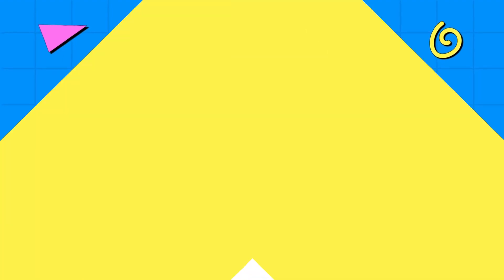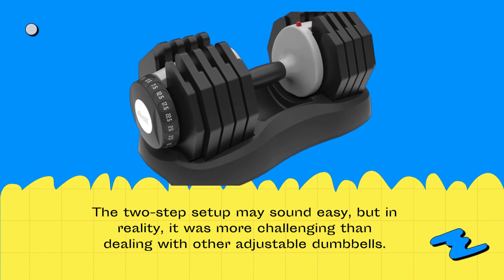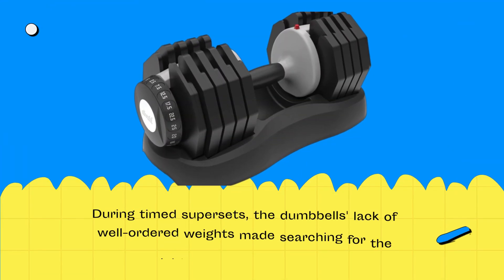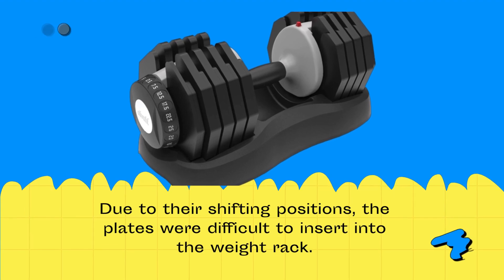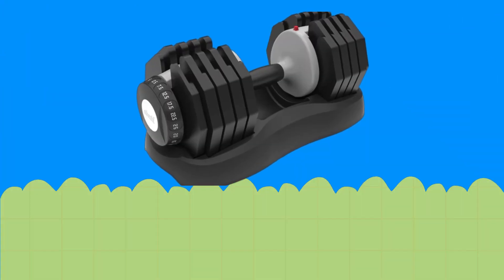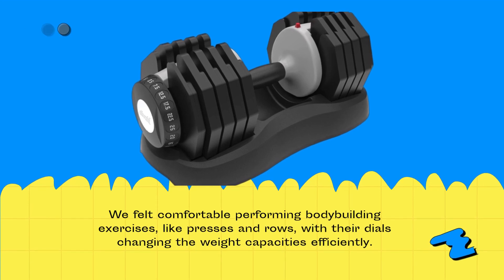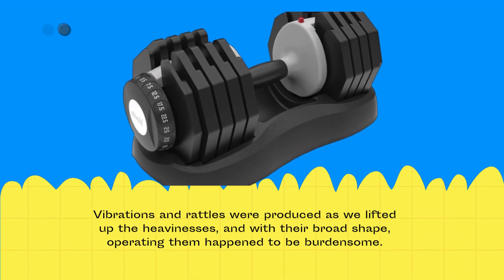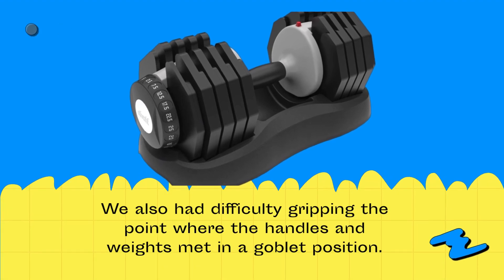Ativafit Adjustable Dumbbells - The Ultimate Home Gym Essential Review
Amazon Product Name : Ativafit Adjustable Dumbbells Review

In this video, we review the Ativafit adjustable dumbbells, a versatile and space-saving fitness equipment designed for home gym setups. We cover its key features, including its adjustable weight settings, ergonomic design, and durable construction. Additionally, we discuss its ease of use and compatibility with a variety of workouts, including strength training and cardio exercises. With Ativafit adjustable dumbbells, users can easily adjust their workout intensity and save space by using a single set of dumbbells instead of multiple pairs. Watch this video to learn more about the Ativafit adjustable dumbbells and how they can benefit your home fitness routine.